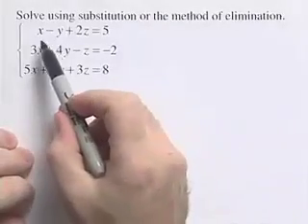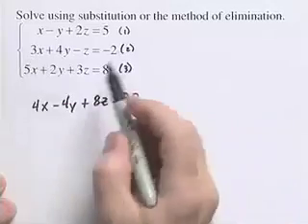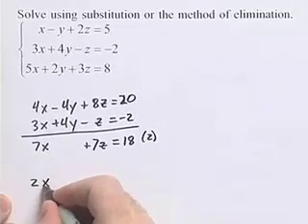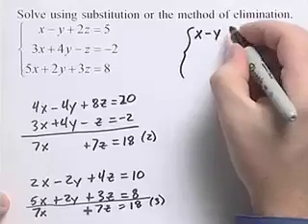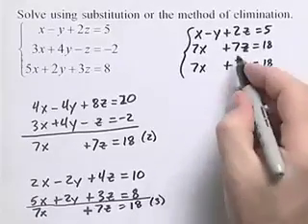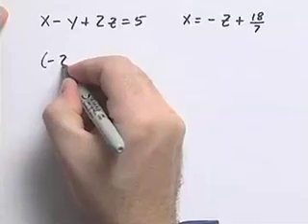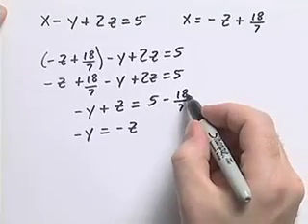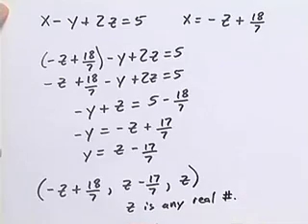Ch12 #3 ChapterTestPrepVideos Sullivan AT 9e